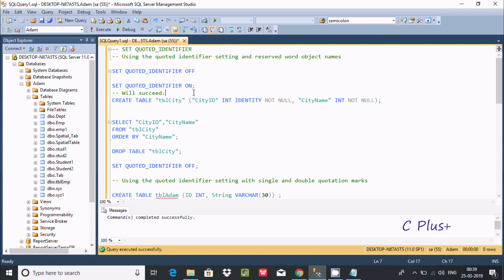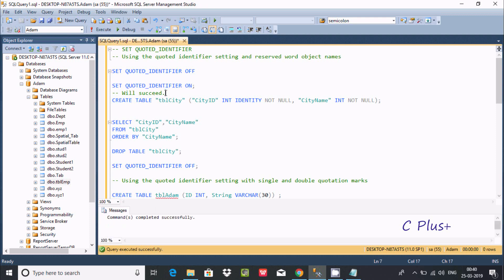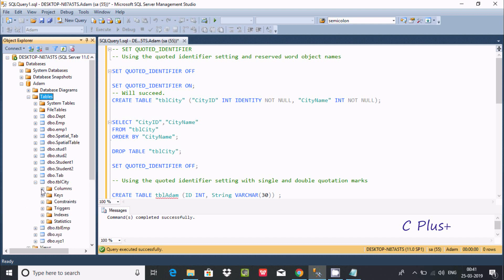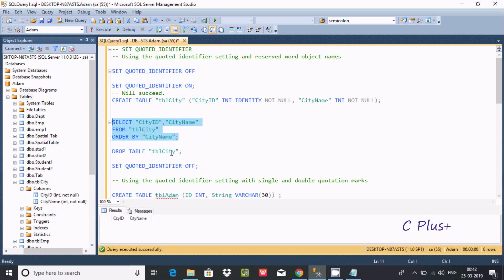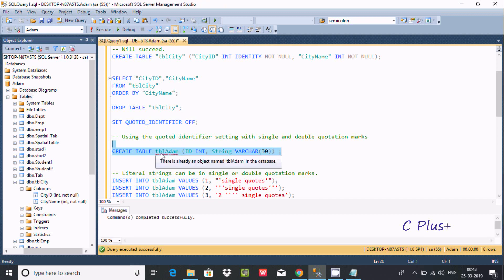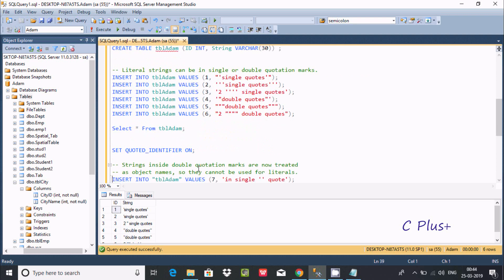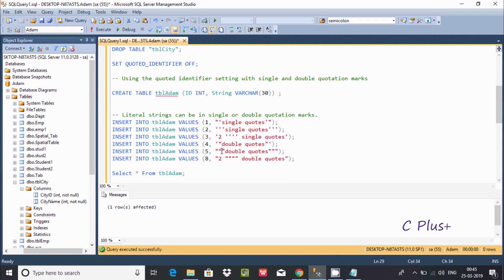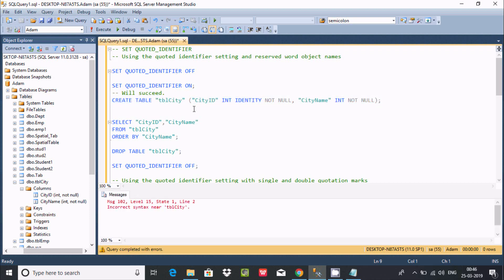QUOTED_IDENTIFIER in SQL Server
Understanding SET QUOTED_IDENTIFIER ON/OFF

SQL SERVER - QUOTED_IDENTIFIER ON/OFF